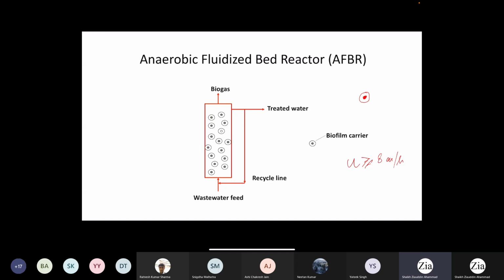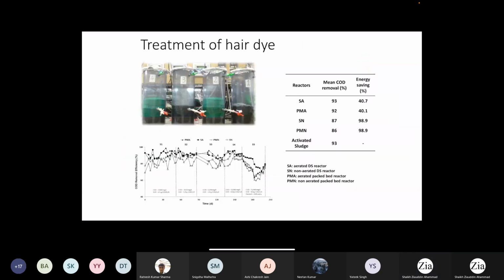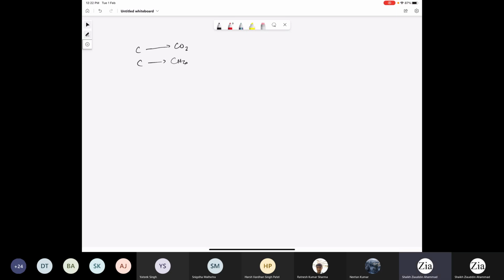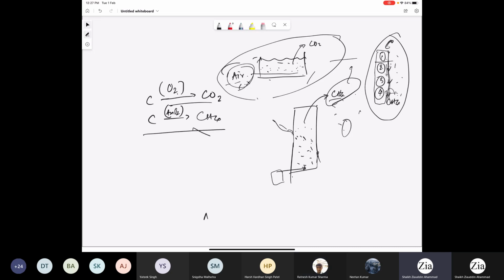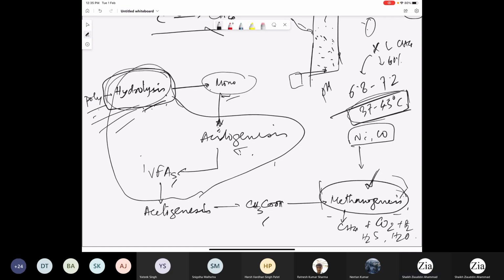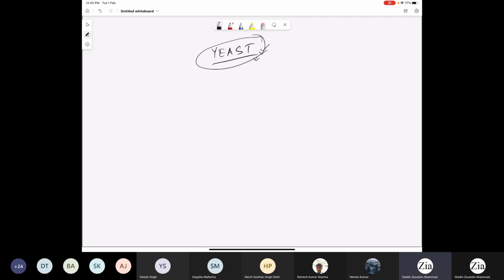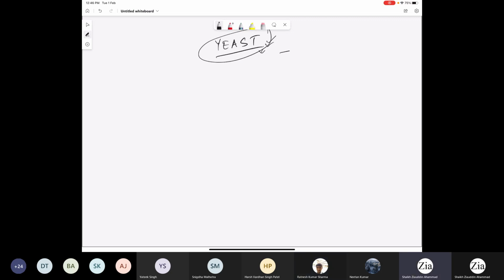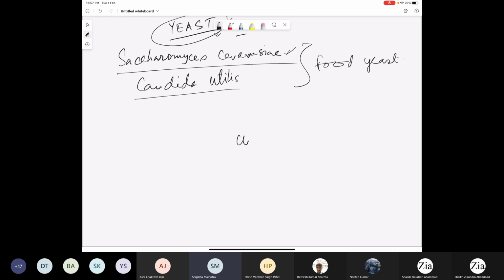Week 5 BBL431 Bioprocess Technology Class 20220201 120156 Meeting Recording